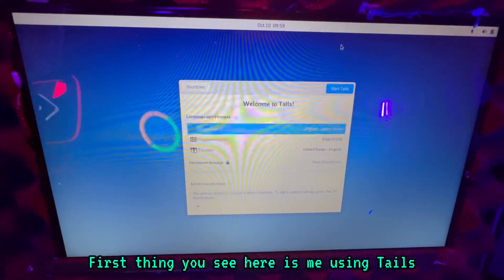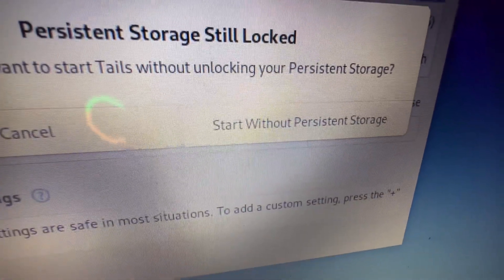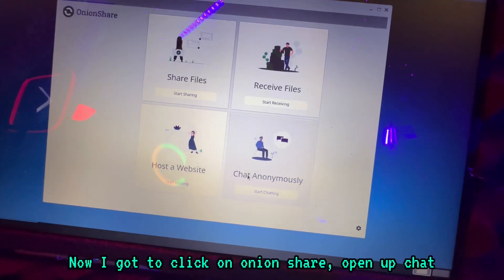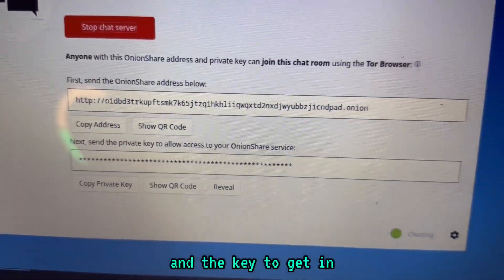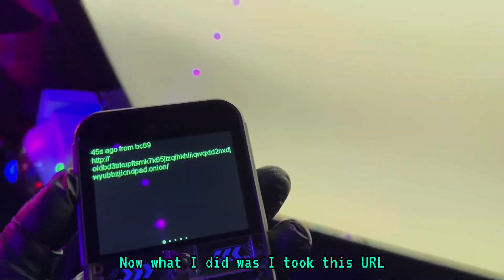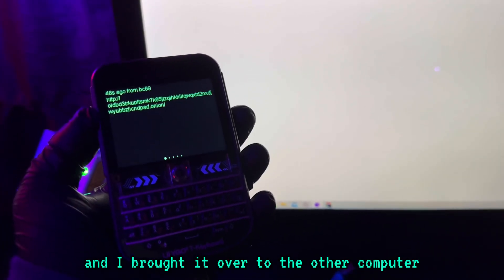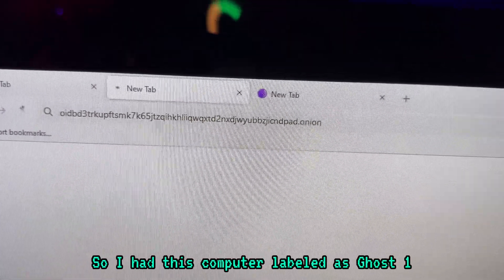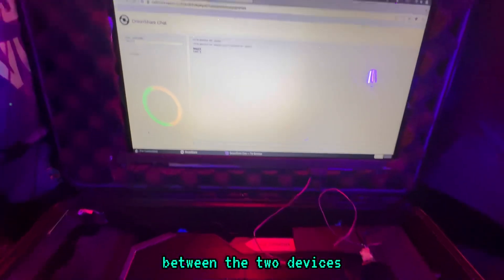Advanced Privacy Tools: Combining Tails Linux, Union Share, and Meshtastic. Cyber Security Project.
In this video, I demonstrate an innovative cybersecurity privacy project using a computer without a hard drive. By booting into Tails Linux, I connect to a dark web chat room via the Union Share program. Once the chat room is created, I broadcast the Union URL to nearby Meshtastic devices, enabling a secure two-way conversation on a different setup—all while leaving no trace behind.

This project combines concepts and techniques from my previous videos, showcasing the pursuit of privacy in an age where personal data is often exploited by corporations. Join me as I explore these cutting-edge privacy tools and methods!

This is for LILYO GO products!

A: Amazon
Applicable products:
Code of 5%: 05Ghoststrat

Directly click on the link to jump：

B: LILYGO.CC